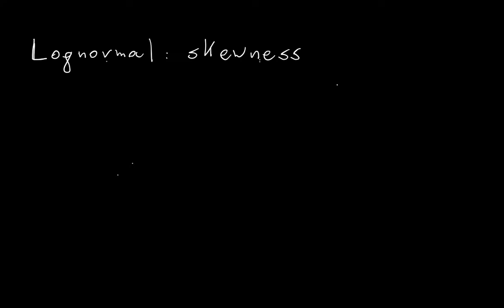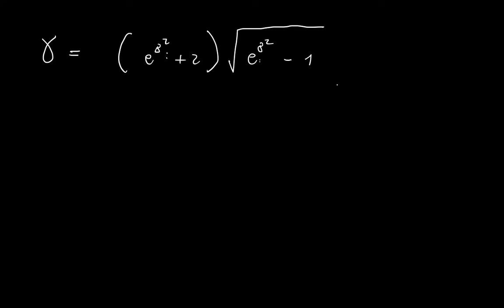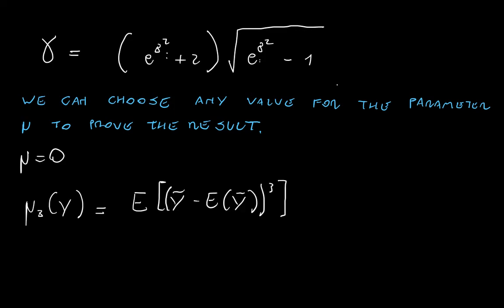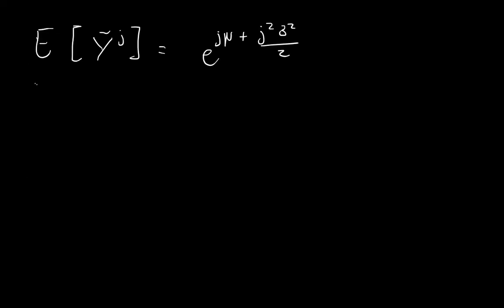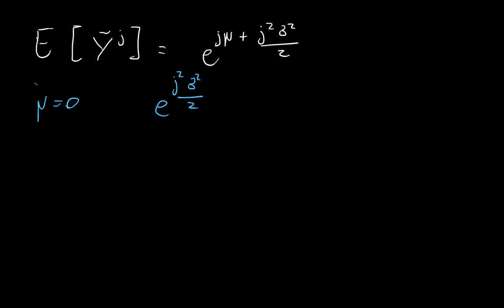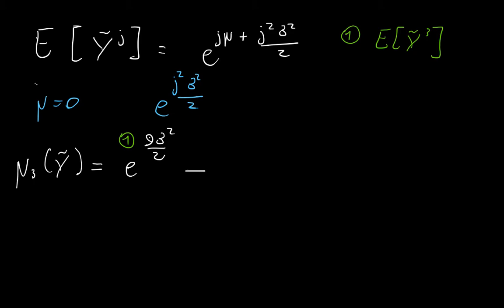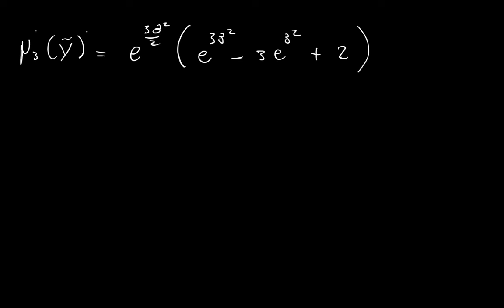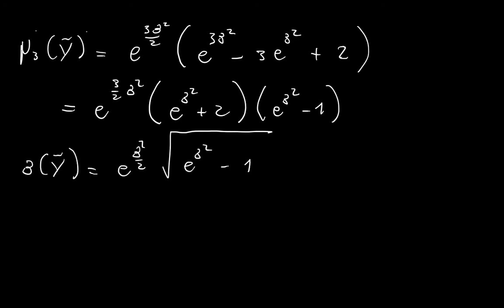Lognormal distribution: skewness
Proof of the formula for the skewness of a lognormal random variable.